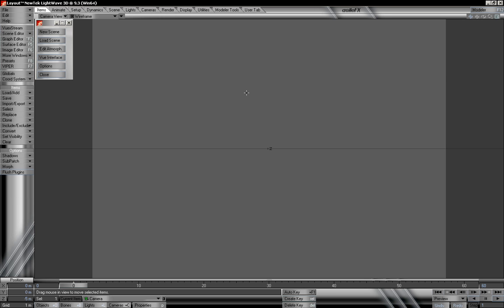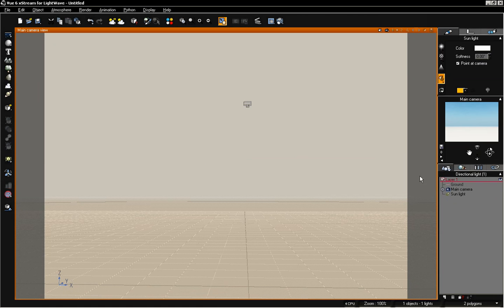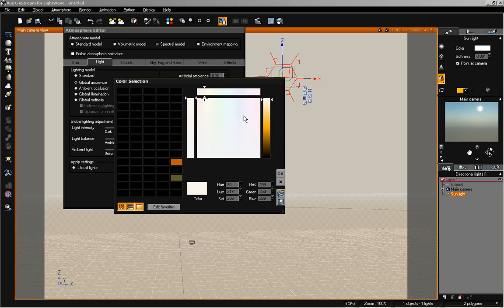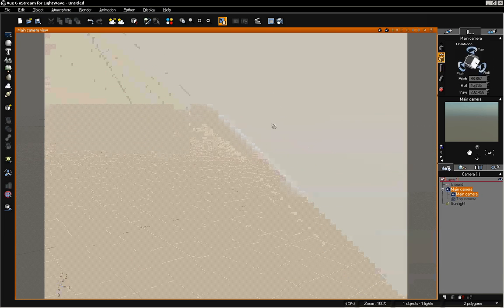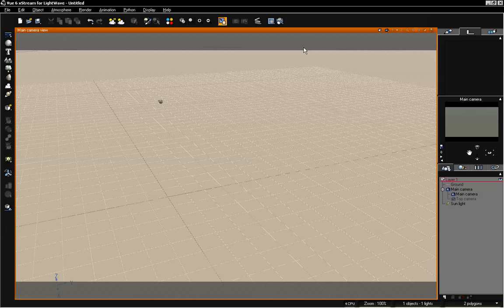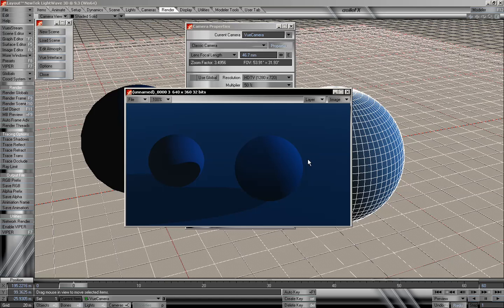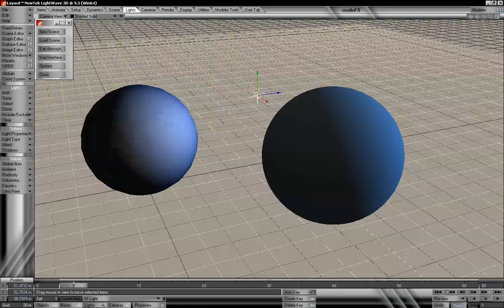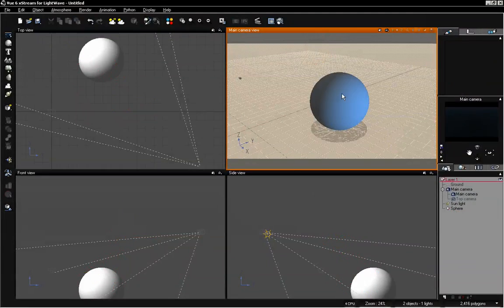Vue 6 LW | General Integration p2